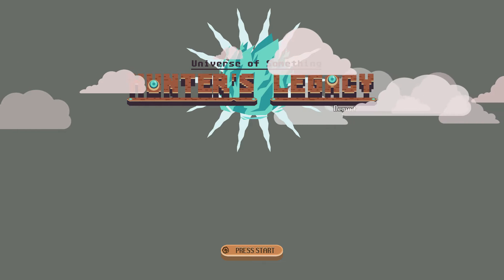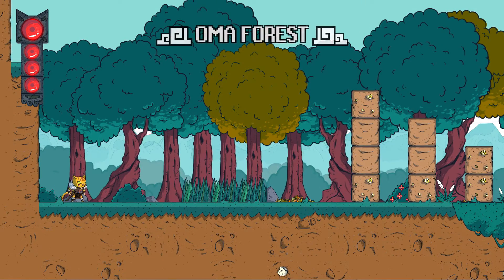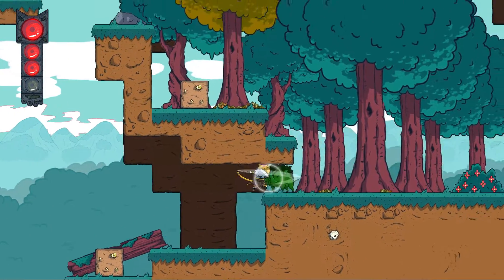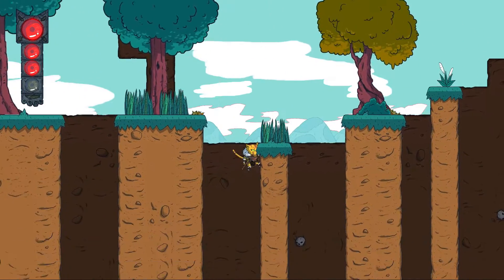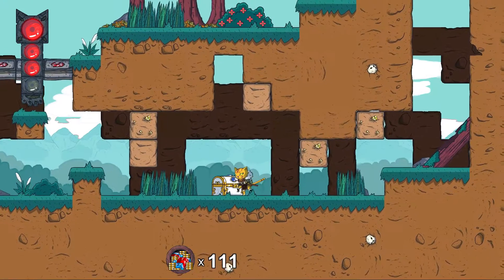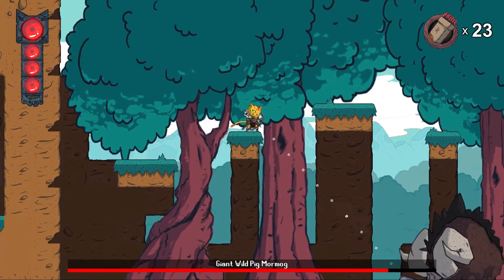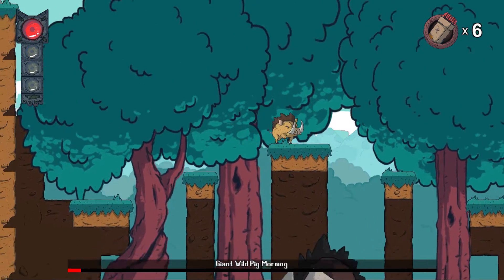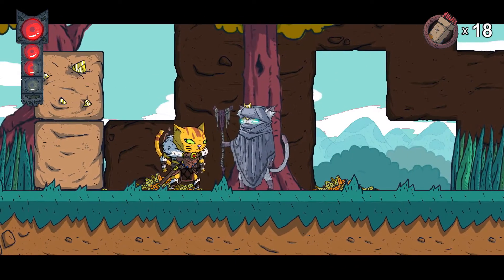Hunter's Legacy Gameplay - First Look at Hunter's Legacy Gameplay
My Hunter's Legacy Gameplay Preview! Hunter’s Legacy gameplay is a 2D platform game. Hunter's legacy is inspired by classics that we grew up playing and it's designed to challenge gamers of any kind. In this EP. 1 of our let's play gameplay series we delve into different gameplay mechanics. This Let's Play series includes gameplay footage, some tips and a quick review at the end.

Hunter's Legacy gameplay features:

► Slash your enemies with your mighty twin swords!

► Aim your bow and charge your attacks to deal even more damage!

► Roll out of the enemies’ way to counter-attack!

► Enemies come in many forms and sizes!

► Battle your enemies while you enjoy an adrenaline pumping soundtrack!

Hunter's Legacy was developed by Lienzo

For more info on Hunter's Legacy